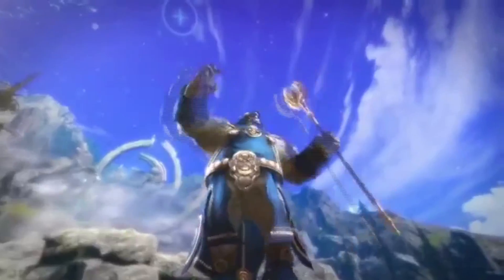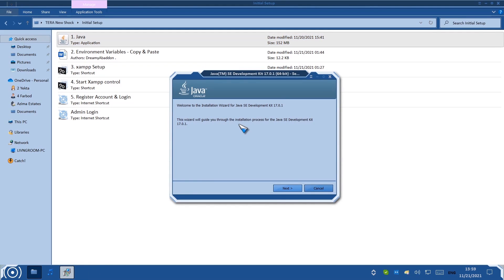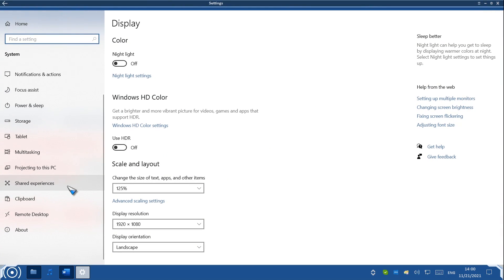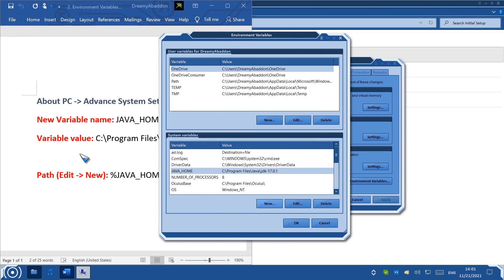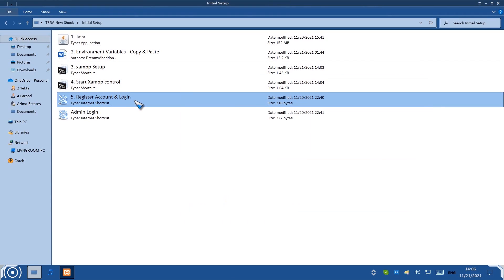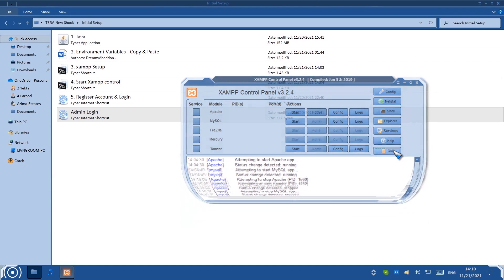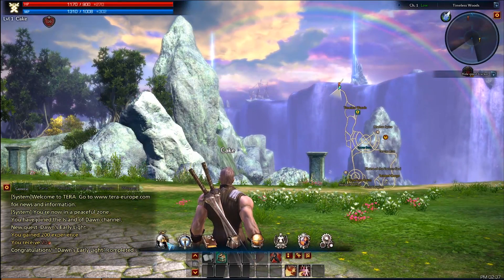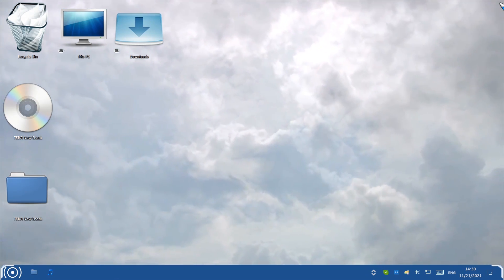How to Install - Tera 2013 Offline Private Server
Learn how to Install your own Tera Offline Private Server.
This is the 2013 version of the game back when Island of Dawn was the starter zone

Tera New Shock Zip File Download Link (𝙋𝙞𝙘𝙠 𝙤𝙣𝙚) :

𝐎𝐩𝐭𝐢𝐨𝐧 𝟏
Google Drive (7zip Version) ❀ 𝐑𝐞𝐜𝐨𝐦𝐦𝐞𝐧𝐝𝐞𝐝 ❀:

𝐎𝐩𝐭𝐢𝐨𝐧 𝟐
Microsoft OneDrive (Zip Version):

(𝐀𝐝𝐝𝐢𝐭𝐢𝐨𝐧𝐚𝐥 𝐓𝐨𝐨𝐥𝐬:)

Client Version 1732
By:  P5yl0
New Shock is the repackaged of the original Tera Shock

If you have any questions, or would like to share your thoughts just leave a comment on the comment section below! Thanks!